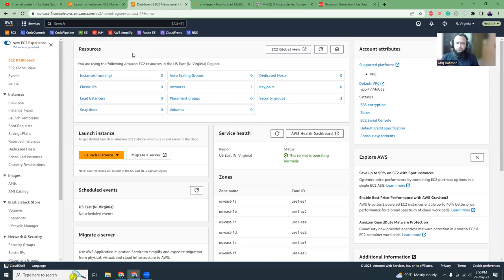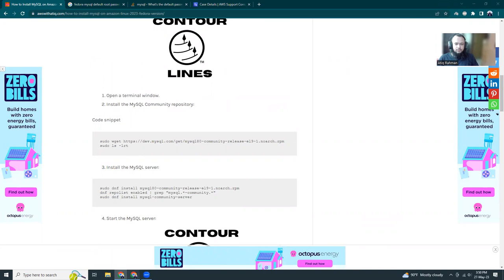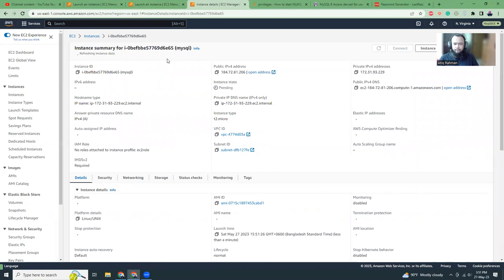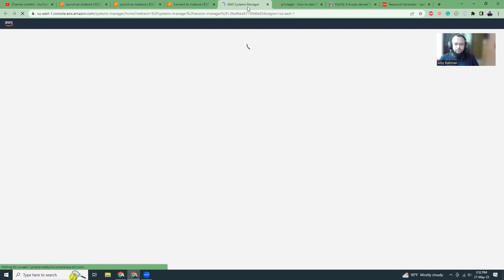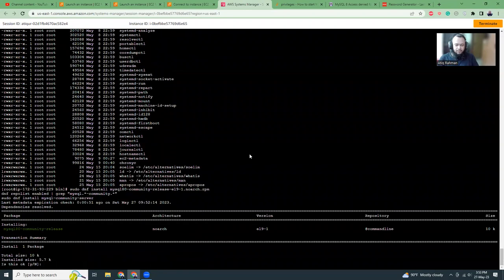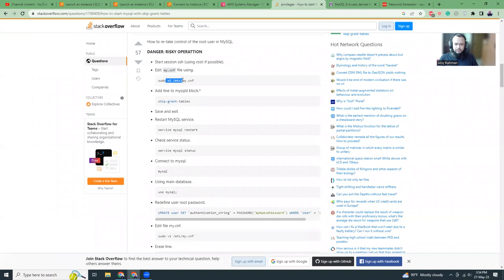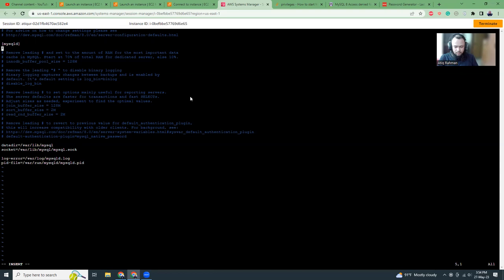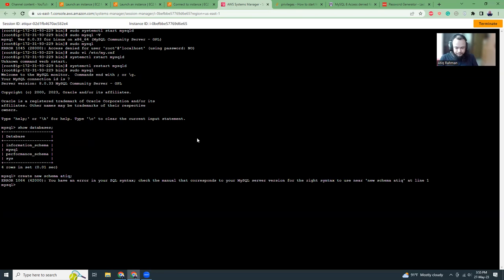How to Install MySQL on Amazon Linux 2023 (Fedora Version)